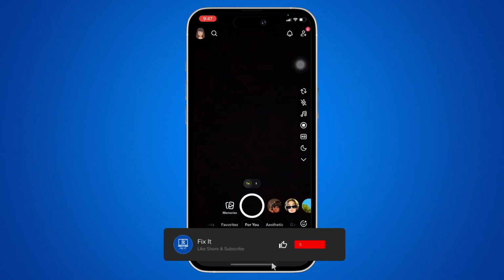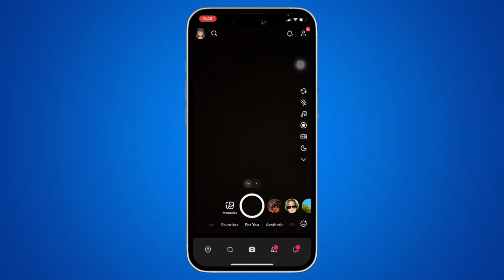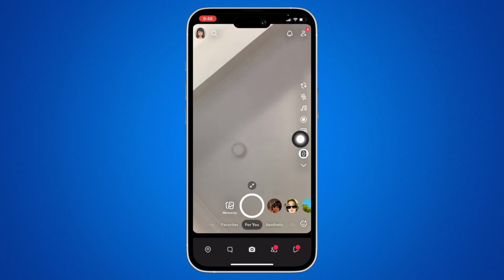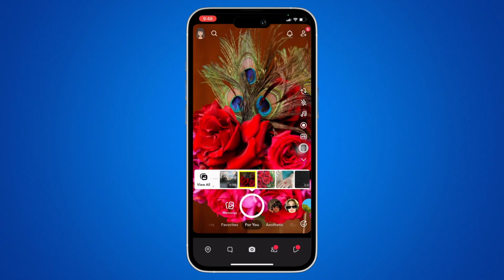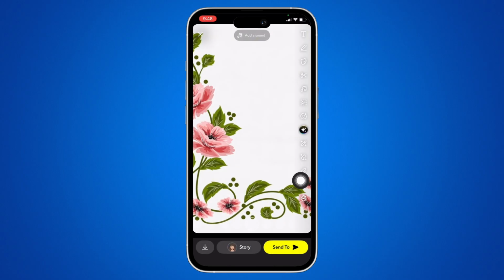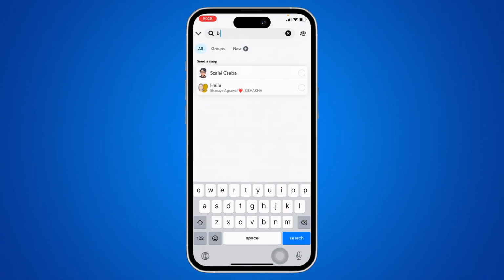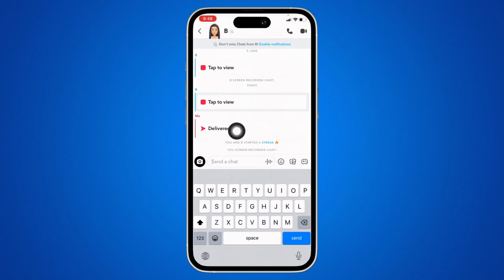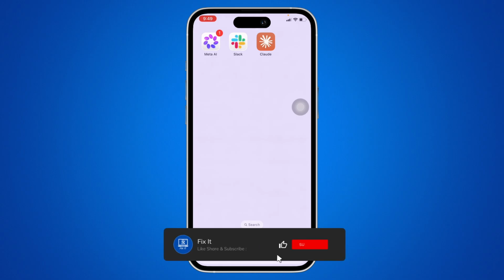How to Send Camera Roll Videos as Snaps on Snapchat? 2026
Want to send videos from your Camera Roll as Snaps on Snapchat? 👻📱 This step-by-step 2026 guide will show you how to upload and send Camera Roll videos as Snaps, making it easy to share your favorite memories with friends on Snapchat.

What You’ll Learn in This Video:
✅ How to send Camera Roll videos as Snaps on Snapchat
✅ How to import videos from your gallery into Snapchat
✅ Tips for editing Camera Roll videos before sending
✅ Common issues and how to fix them in 2026

Whether you're sharing old memories, posting creative content, or simply want to send a saved video as a Snap, this tutorial will walk you through the entire process.

📌 Chapters:
⏱ 0:00 - Introduction
⏱ 0:10 - How to Send Camera Roll Videos as Snaps on Snapchat